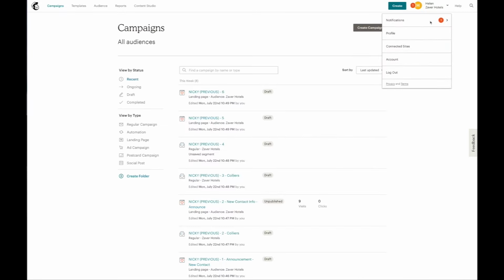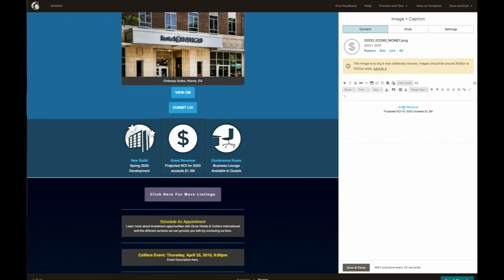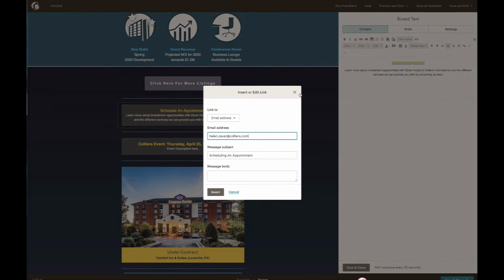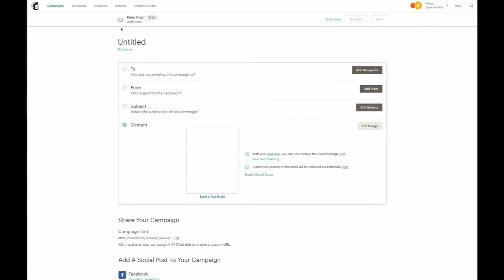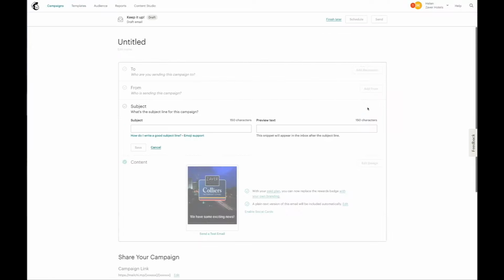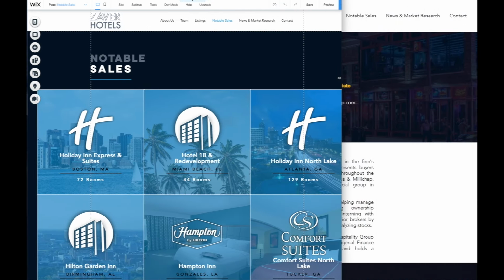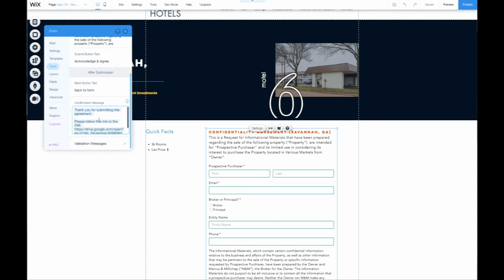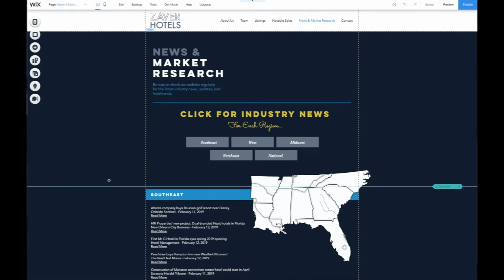Wix + Mailchimp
This video is about Wix + Mailchimp